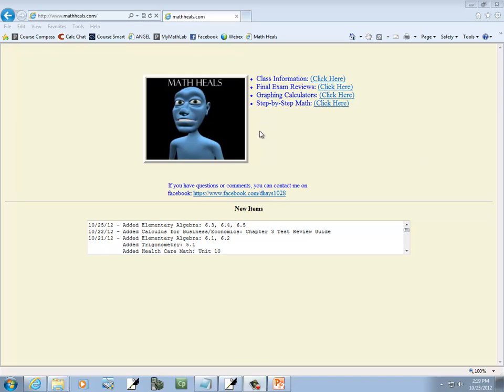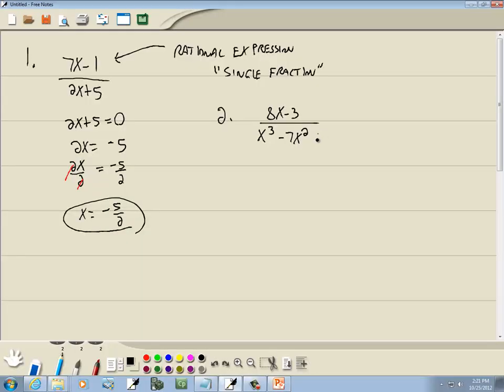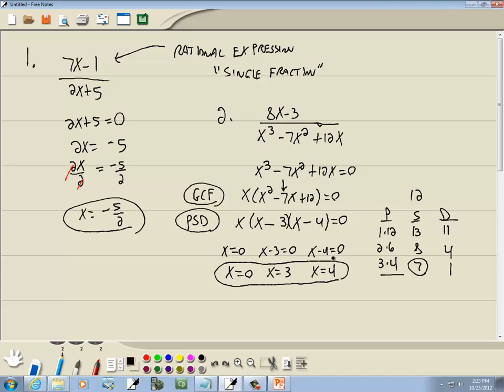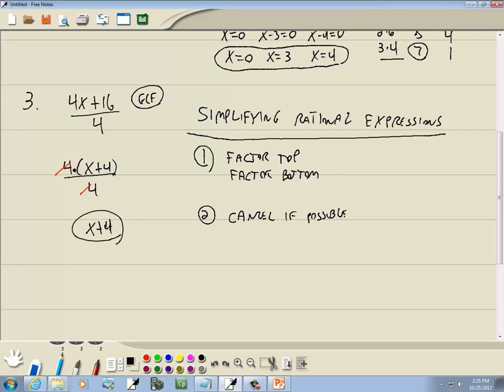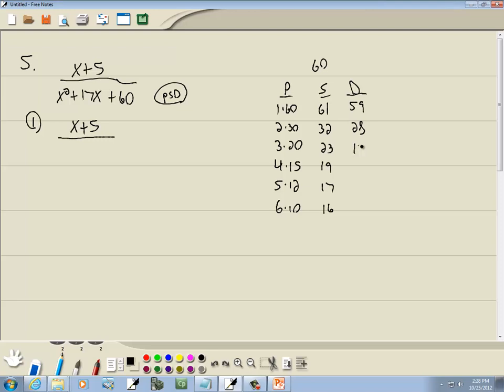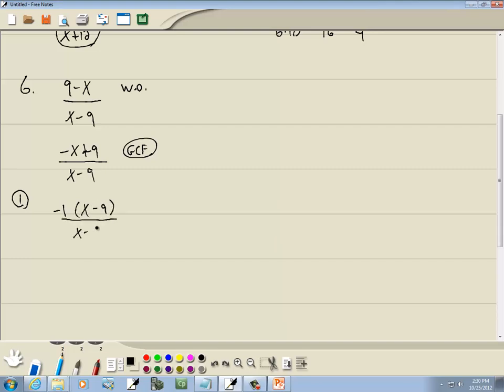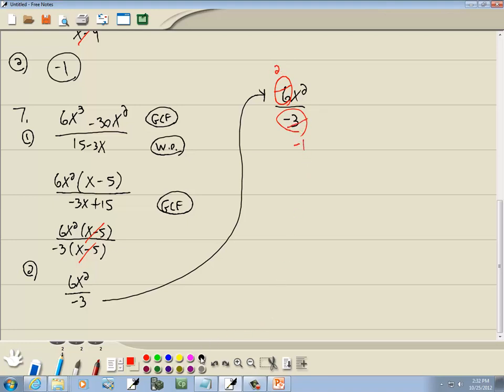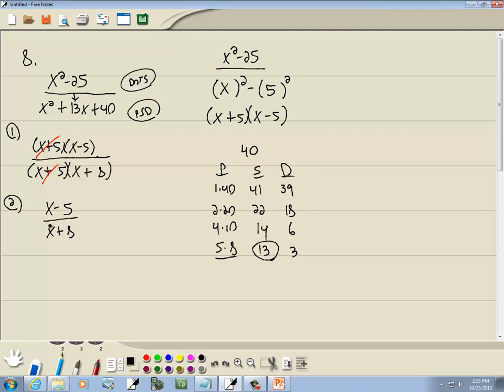Elementary Algebra: Simplifying Rational Expressions